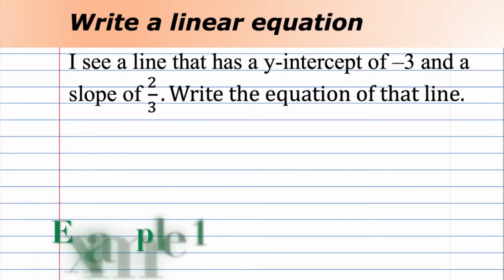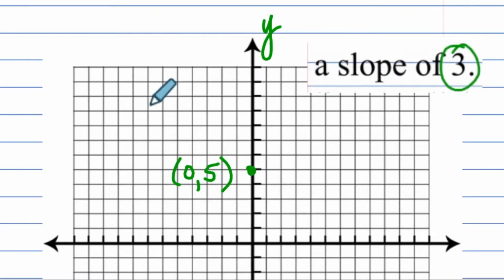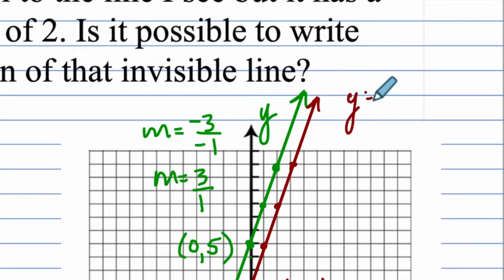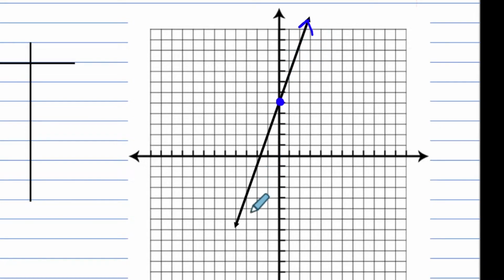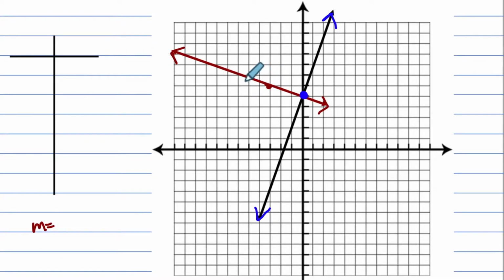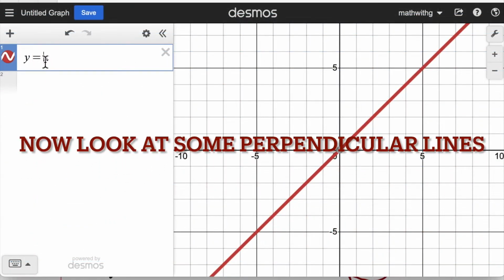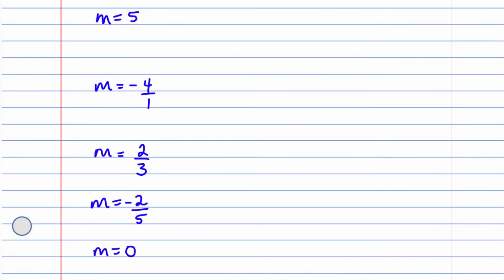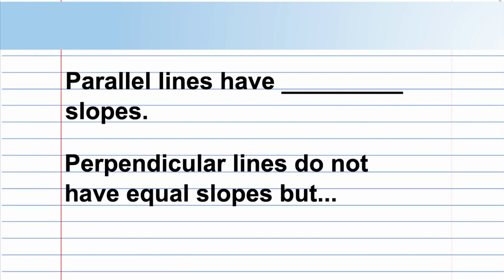Writing Linear Equations 2 of 2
The focus of this video is y = mx + b form of the equation and parallel and perpendicular slopes of lines.

**The third equation should be